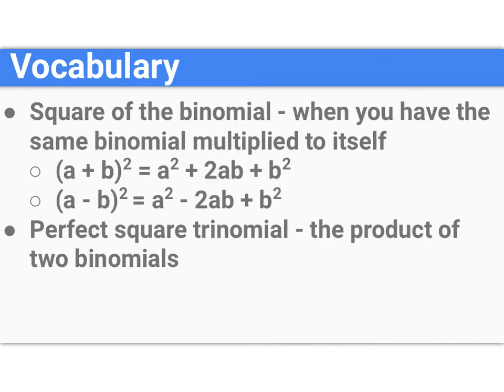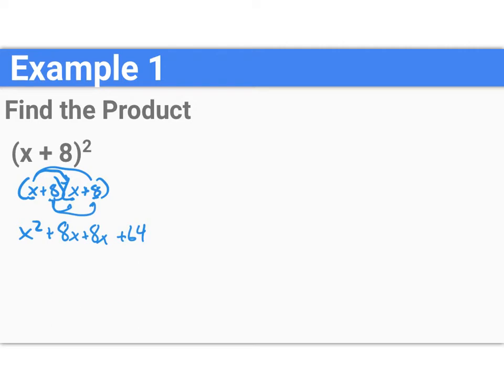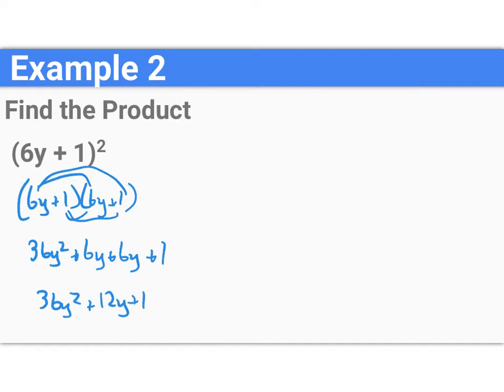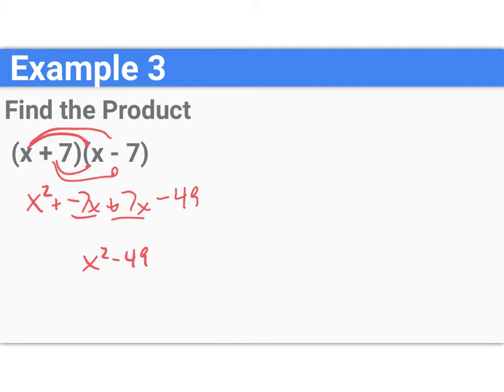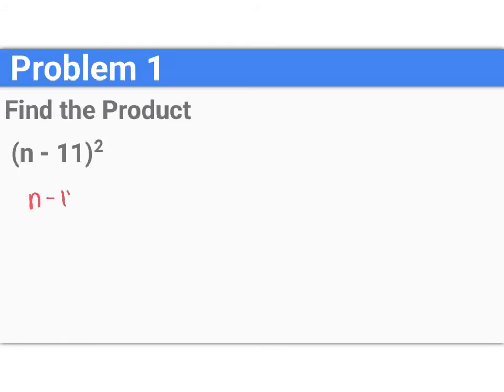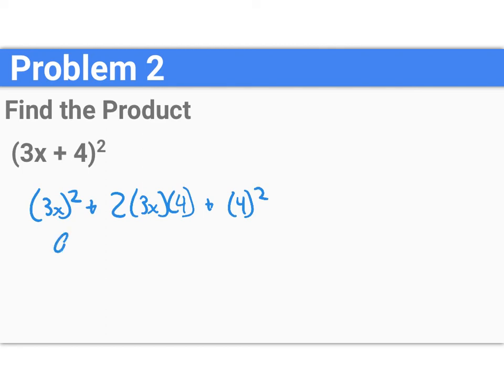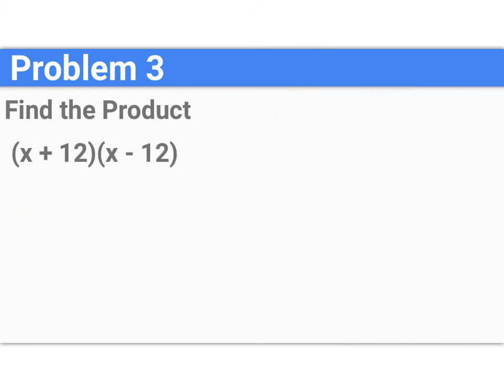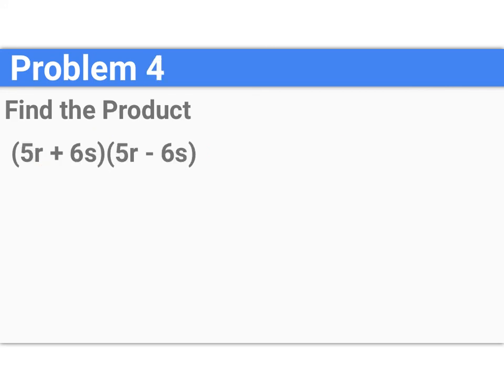Lesson 2124 More Binomials Special Cases.mp4